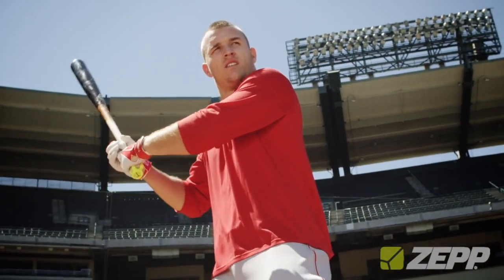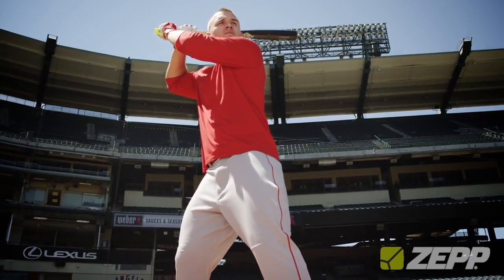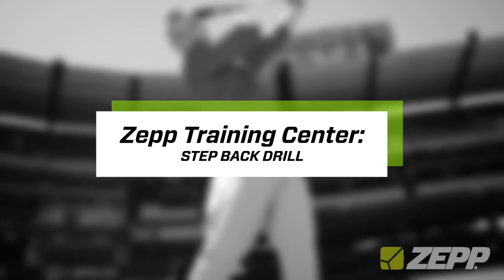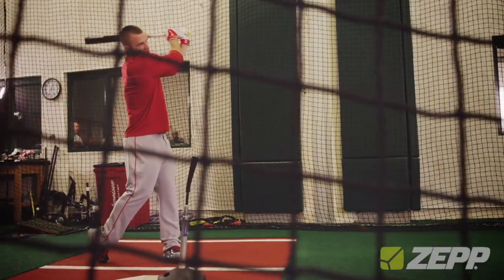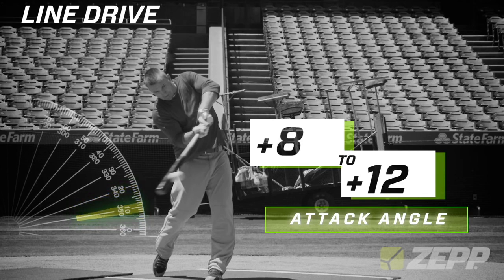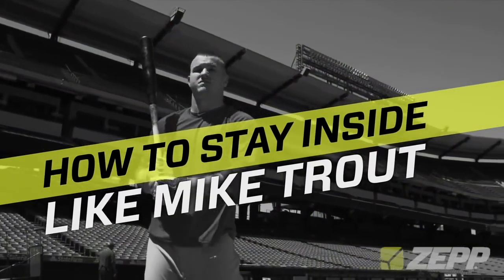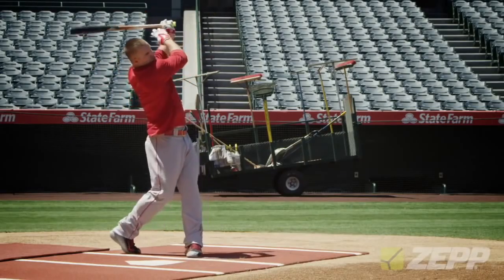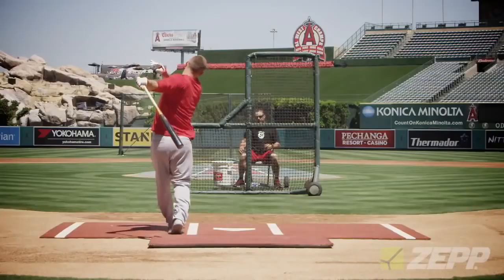Mike Trout | Sport Science Baseball | Full Length Episode